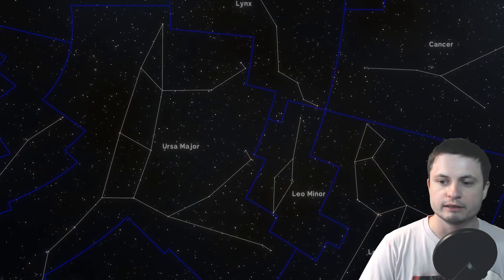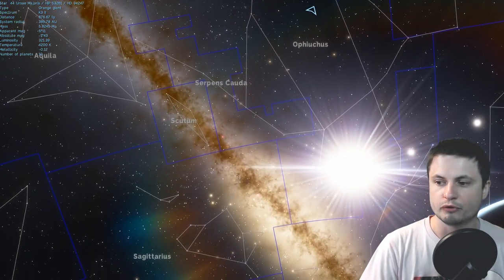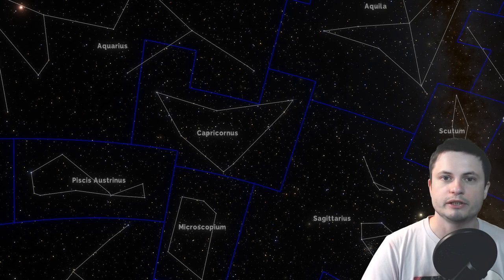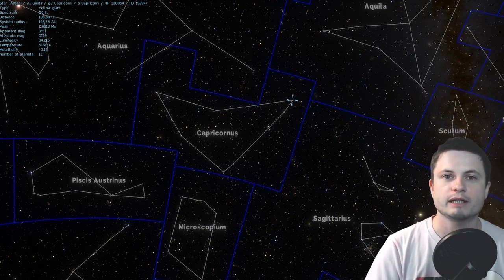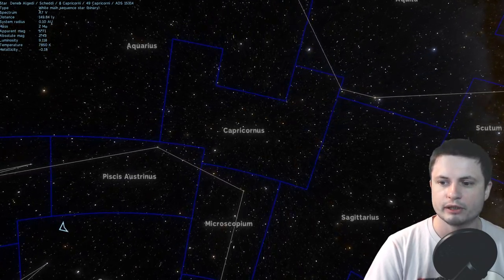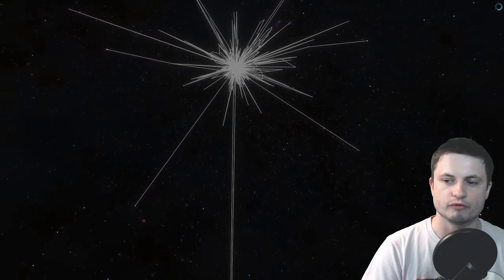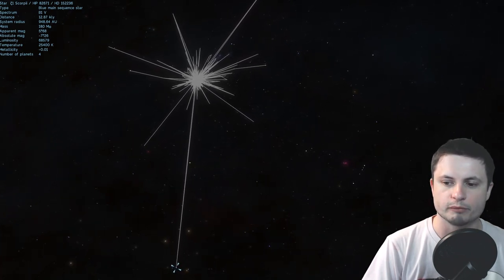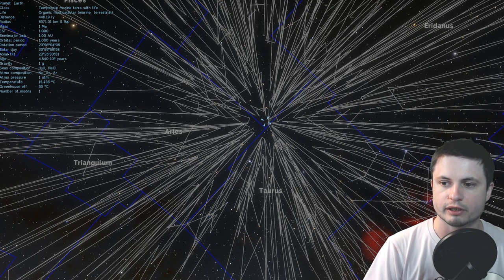This Is What Stars and Constellations of Zodiac Really Look Like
Hello and welcome! My name is Anton and in this video, we will talk about Zodiac and Constellations. So I pre-recorded this video in December of 2018, but didn't get a chance to post it until now. Enjoy it nevertheless!

1GFiTKxWyEjAjZv4vsNtWTUmL53HgXBuvu

Specifically, great thanks to the
following members:

Mayumi
Tim Sageser
Lilith Dawn
William
Marin Templeton
Mark Teranishi
Sam Reed
Nick Dolgy
Luminger
Unexpectedbooks.com
Greg Lambros
Lauren Smith
Michael Tiganila
Jordan
Michael Mitsuda
Lyndon Riley
Galaxia
Dave Blair
Jer
Alexander Leimbeck
Leo Wehrli
Sander Stols
Konrad Kummli
Kai Raphahn
Sergio Ruelas
Daniel Rosvall
Olegas Budnik
Tracy Burgess
Gordon Cooper
Chase Staggs
Moonic
Jayjay Volz
Jason Neuschmid
Alexander Mahrt
AA
Robert MacDonald
Becky
Steven
Adrian Sierra
Galant Human
George Williams
Shinne
Giovanni Perryman
Zachary Fluke
Justin Fortune
Anataine Deva
Bob Davies
Jakub Glos
Steve Wotton
Aneliya Pancheva
Angelina Werner
Steve Aiello
Michael Rucker
Tom Warren
Xyndicate

Bodo Graßmann
Liam Moss
Michael Koebel
Gary Steelman
Shelley Passage
Andrey Vesnin
MrR
Rock Howard
Daniel Coleman
Matthew Lazear
Jakub Rychecky
Shaun Cahill
Silvan Wespi